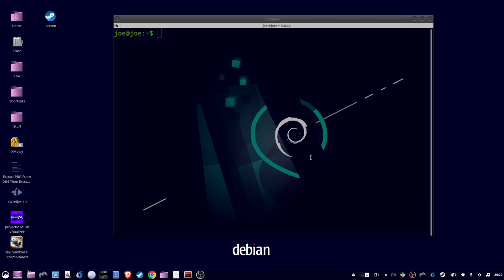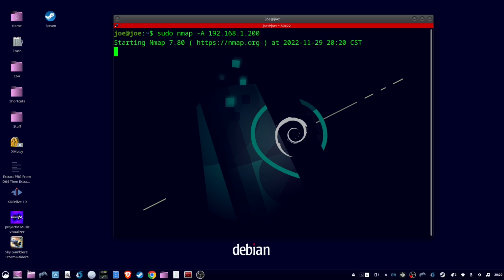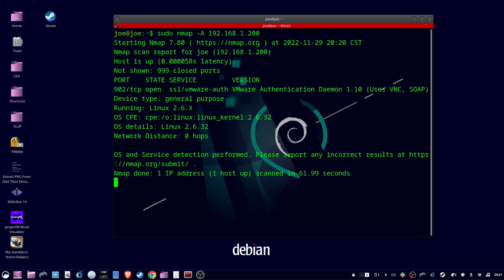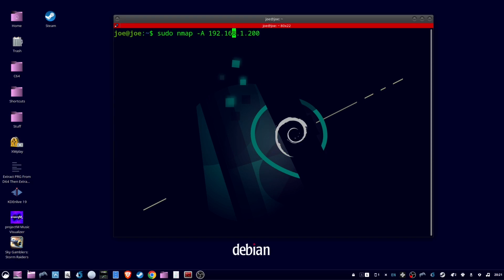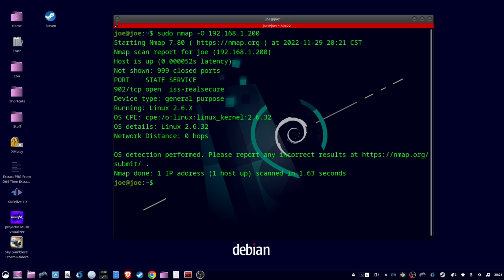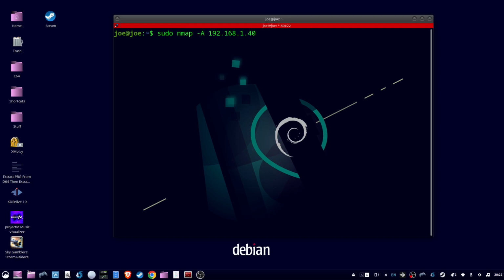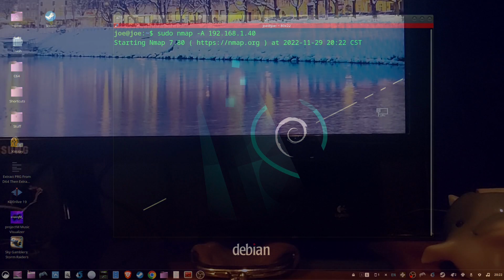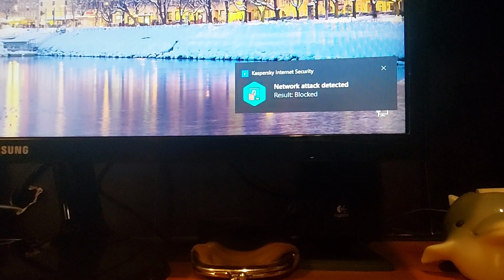Use "nmap" To Find OS Of Network IP Devices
How to use the Network Mapper (nmap) to identify the operating system (OS) of network attached IP devices in Ubuntu Linux. I show two options and also what happens when the device is protected with a firewall or internet security program. Nmap is a topic for the CompTIA Security+ SY0-601 exam.